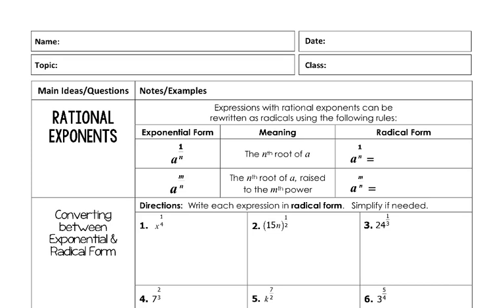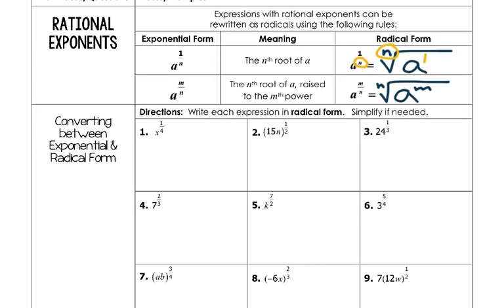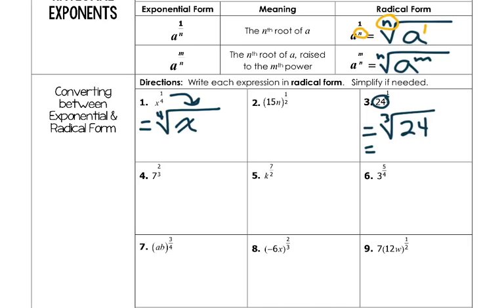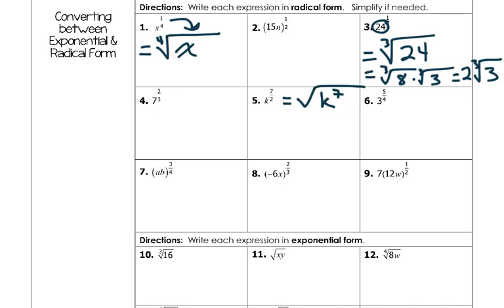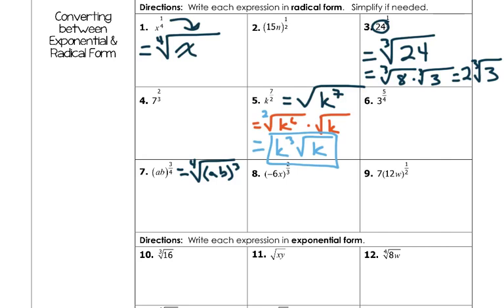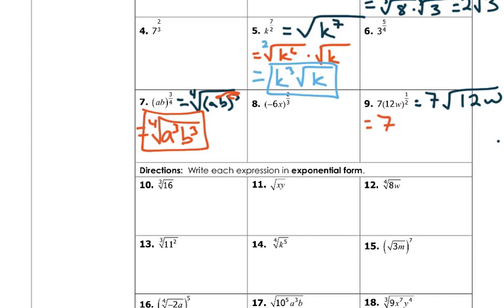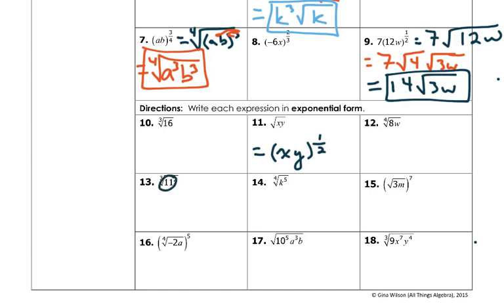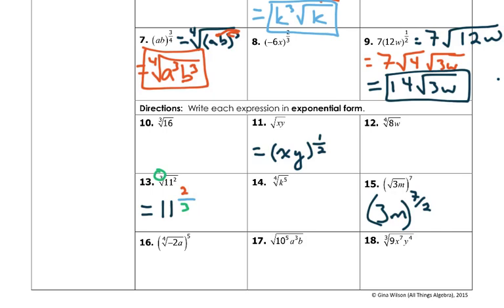6-4 Rational Exponents: Guided Notes/ HW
Take notes using the video.  Complete the evens once finished notes and submit assignment to Google Classroom.